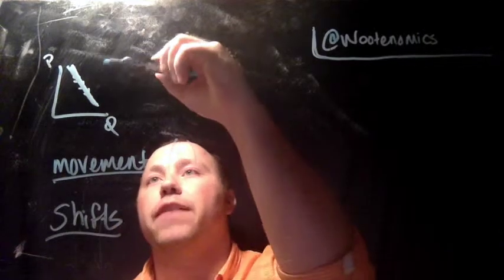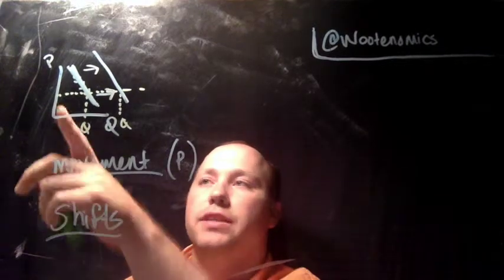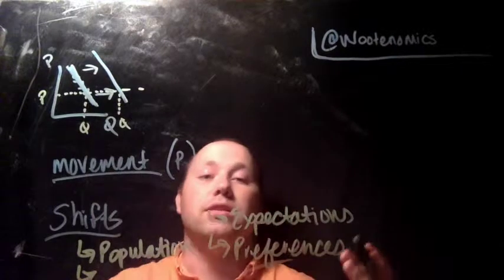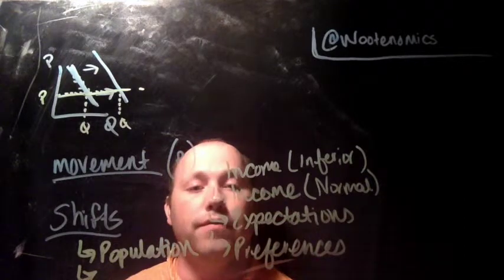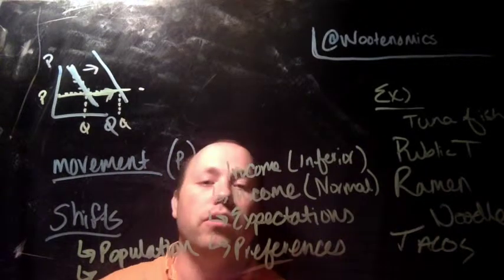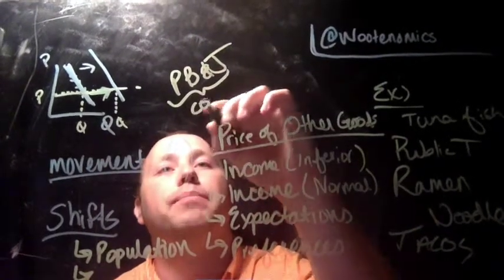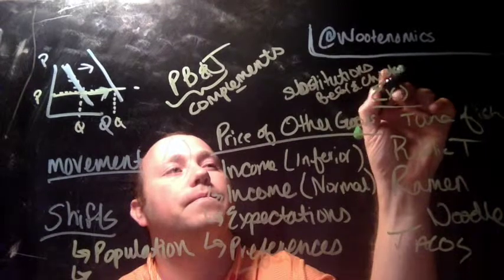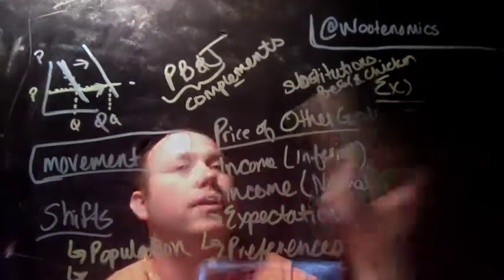Part I: Demand Shifters